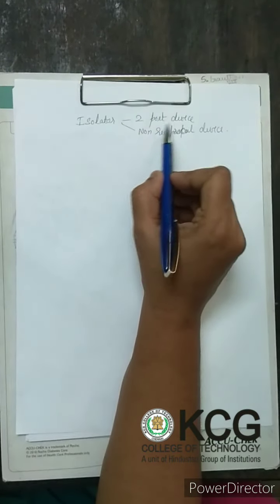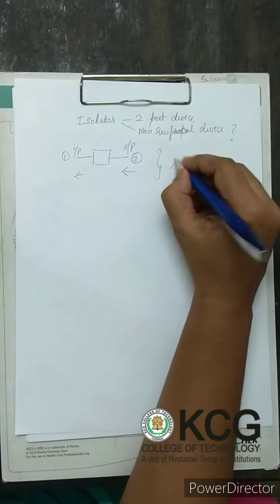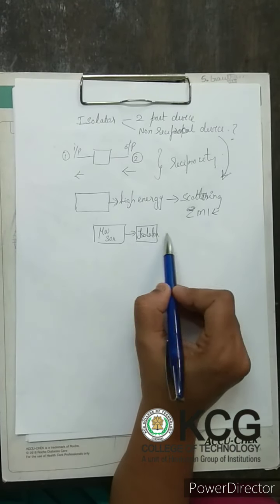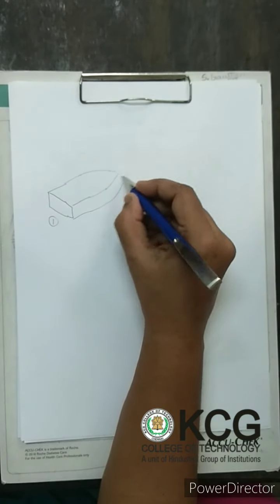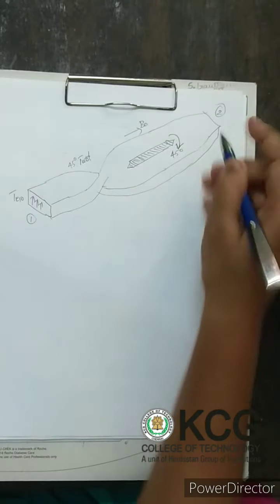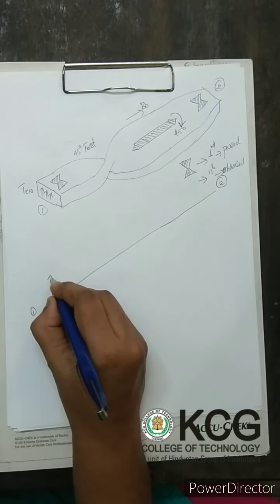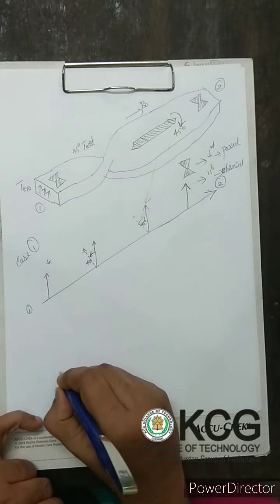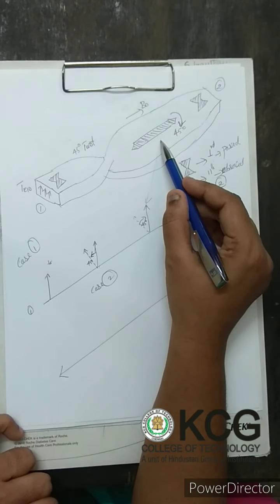Passive Microwave component- Isolator